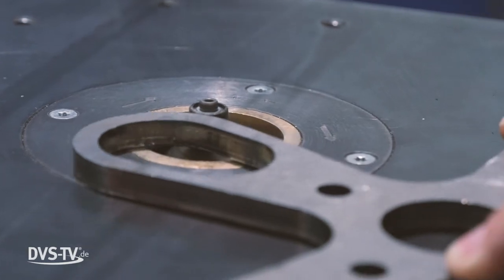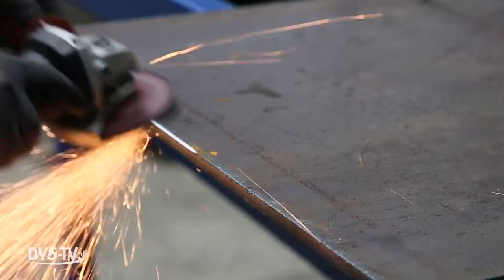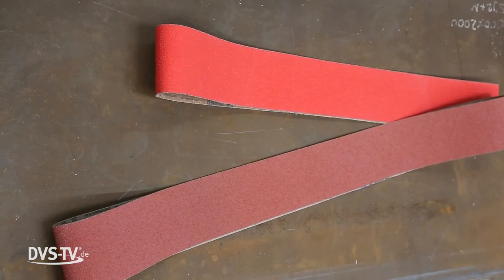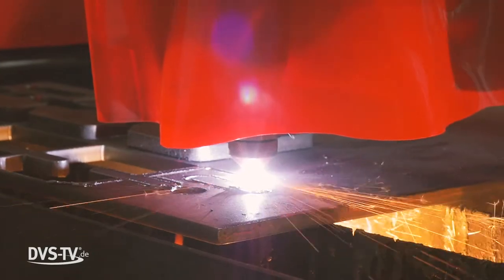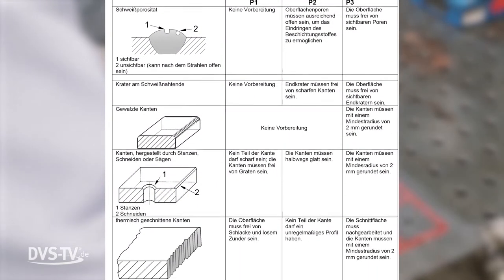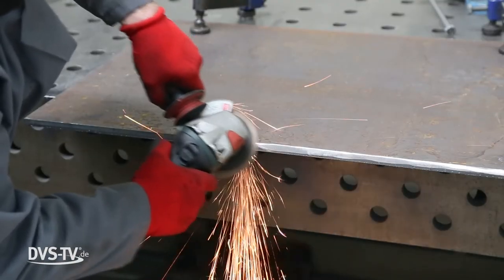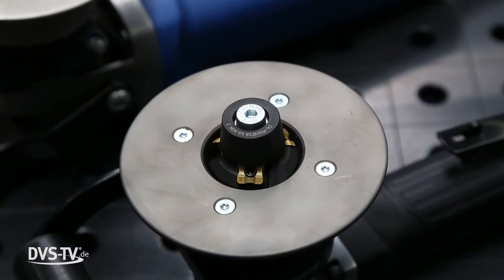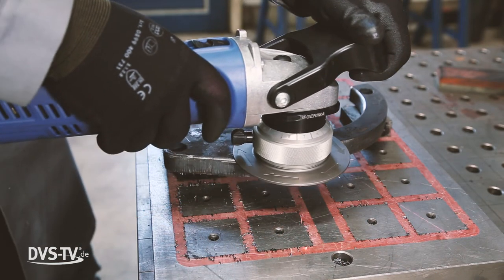Rounding edges DIN standard-compliant | Quick tip | METAL WORKS TV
Machines that can easily meet the strict DIN requirements are, for example, the MINI machine series from GERIMA Um DIN-standard-compliant According to DIN 1090, 2-4 mm radius in the area of ​​the paint preparation and 1-3 mm radius are optimal for avoiding notch effect.

The current grinding technique is not able to realize this optimal edge processing with a defined radius so. This is mainly because edge processing using angle grinders is rather inaccurate.

Processing methods with brush technology or grinding wheels or belts in a continuous process are often eliminated, since these are only suitable for edge breaking or deburring and slight rounding of edges up to a maximum radius of 1.5 mm. What remains is the milling process.

New posts every week!

Team:
Nadine Pungs (Moderation) , Henning Westerkamp (Camera & Editing), Frederik Liebermann (Camera & Editing), Chantal Stauder (Editor)

Our equipment recommendations for video production:

Beginner:
Photo and video: Canon 80D (about 800 €)
Lens: Canon 18-135mm (about 400 €)
LED light (about 23 €)
Microphone: Rode Vidmic Go (about 60 €)
Amazon Basic Tripod (about 25 €)
SanDisk Pro 64gb (about 23 €)
Cage: Neewer Camera Cage (about 40 €)

Advanced:
Camera: Sony a7III (about 2000 €)
Lens: Sony 24-105mm (about 1000 €)
Objetiv alternative: Sony 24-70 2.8 (about 2000 €)
Light Set (about 450 €)
Rode Videomic Pro (about 230 €)
Tripod: Cayer BV30L (about 130 €)
Cage: Smallrig a7III cage (about 80 €)

Professional:
Camera: Canon C200 (about 9000 €)
Canon 24-70mm (about 1600 €)
Light: Pixel K80 3x Led Set (about 450 €)
Microphone: Rode NTG 2 (about 222 €)
Tripod: Manfrotto MVK504TWINGC 504HD (about 750 €)
Memory Card: SanDisk Extreme Pro 256GB (about 300 €)